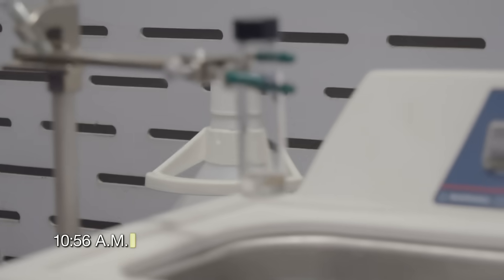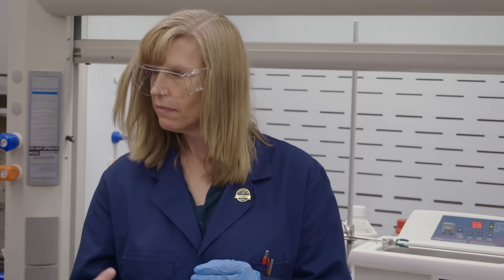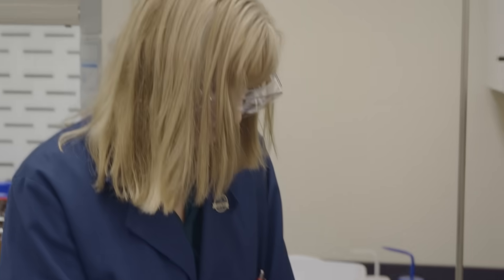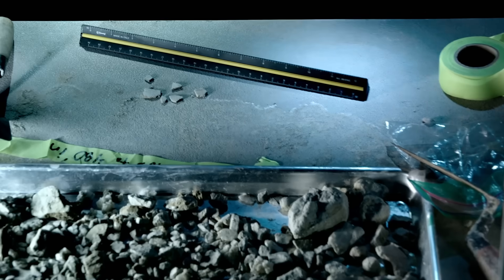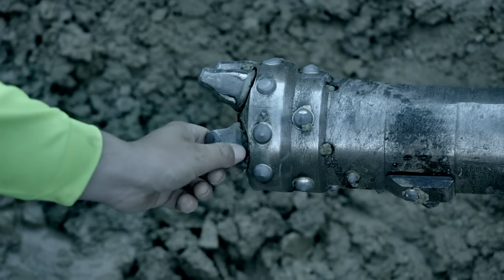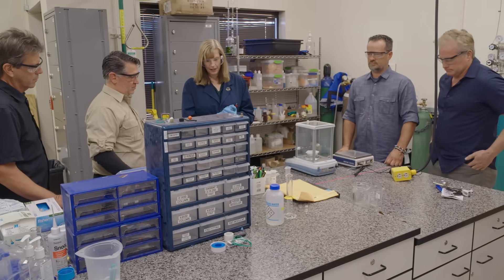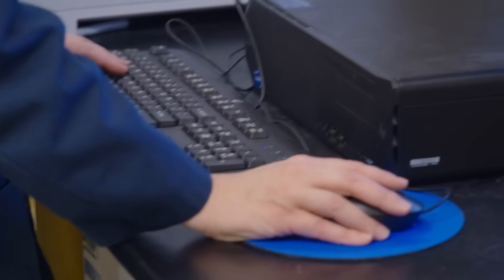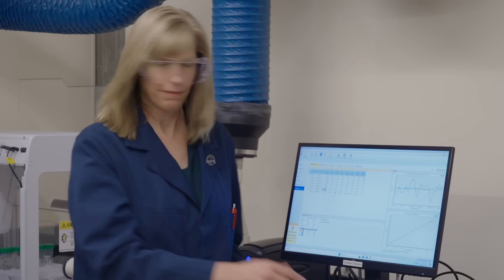The Secret of Skinwalker Ranch | S6 E12 | Ceramic Lab Tests - Cleaned Crushed Identified [HD] [2025]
The team are back at the Utah Valley University with chemist, Dr. Tammy Clark. For her to do some more test on the strange ceramic that was extracted from inside the Mesa. First it was cleaned, then crushed and then the elemental composition was scanned to see what it was made of!

Snippet from Season 6, Episode 12 "Hard Boiled"